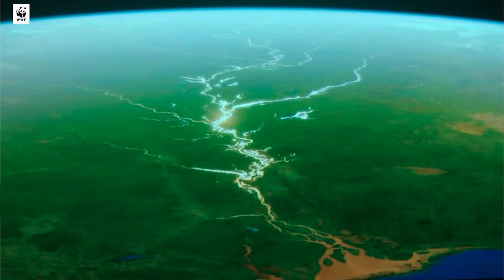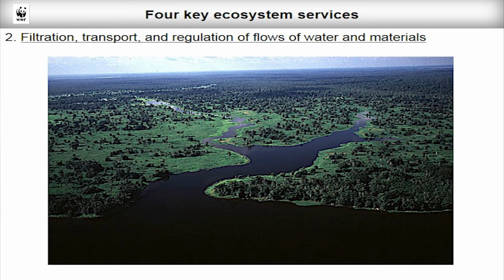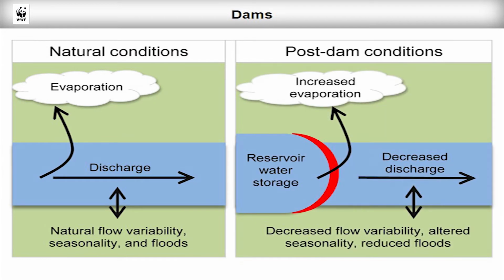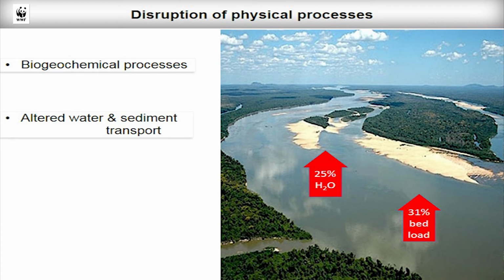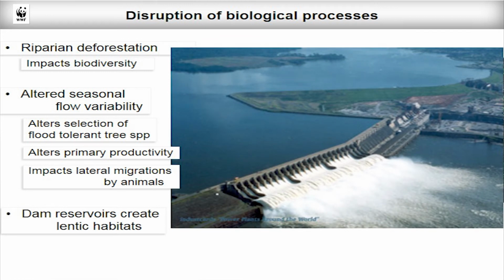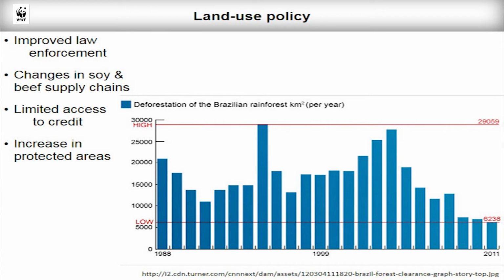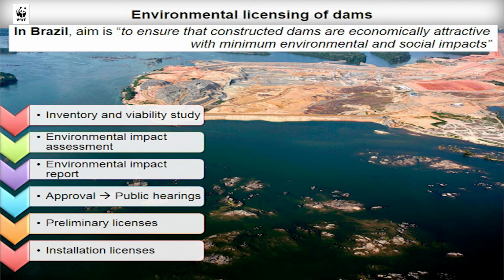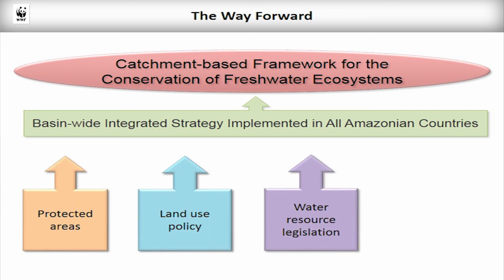WWF Living Amazon Initiative - World Water Forum 2015 - Leandro Castello Speech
Leandro Castello, conservation biologist and assistant professor at the Virginia Polytechnic Institute and State University (USA), presents the main findings of the scientific assessment developed with ecosystem ecologist Marcia Macedo, assistant scientist at the Woods Hole Research Center (WHRC), for the WWF report “State of the Amazon: Freshwater Connectivity and Ecosystem Health.